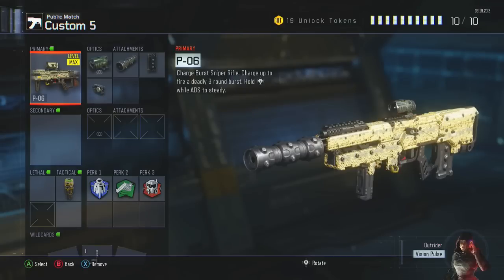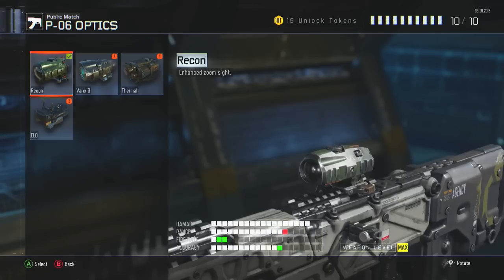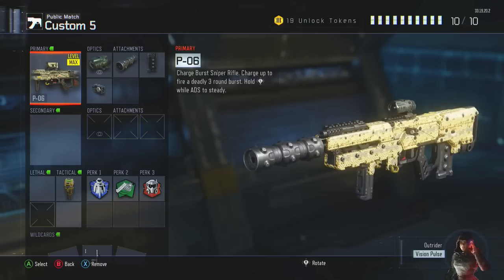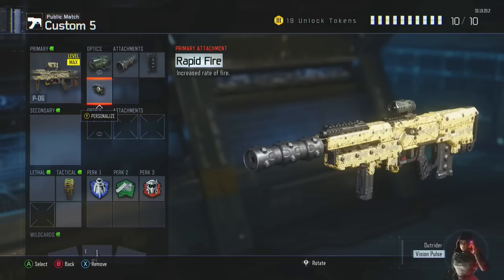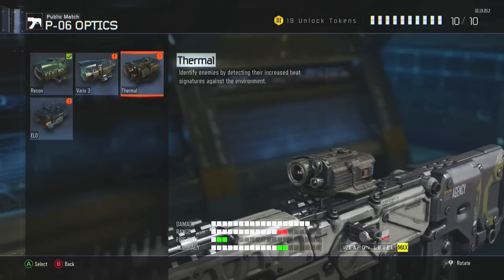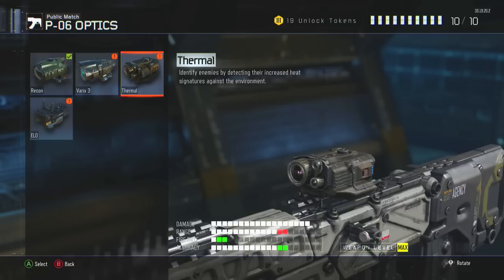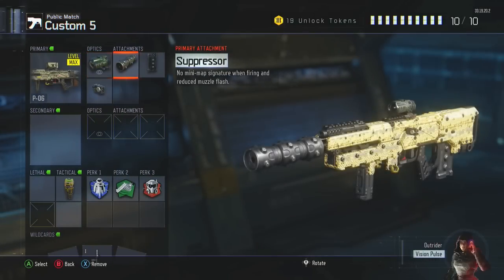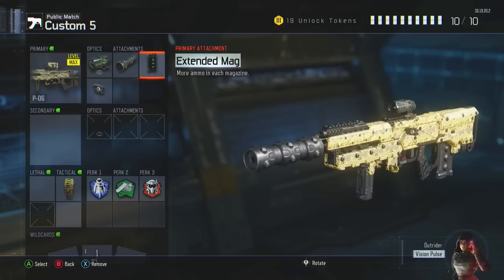Black Ops 3: BEST CLASS SETUP - P-06 Sniper - Call of Duty BO3 Gameplay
Lets smash 500 LIKES for the P-06! :)

If you enjoy what you see make sure to subscribe for daily Call of Duty Black Ops 3 Multiplayer Gameplay, Quickscoping, Sniping, Quickscoping/Sniping Tips, Tutorials and Best sniper class setup videos.